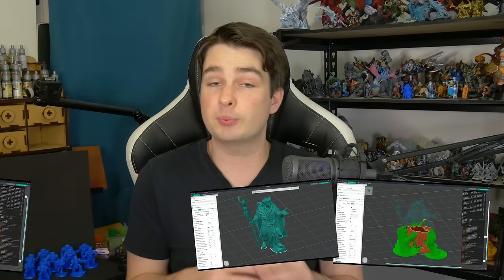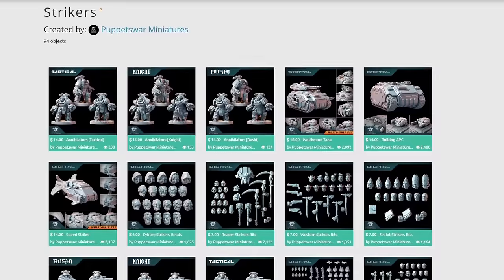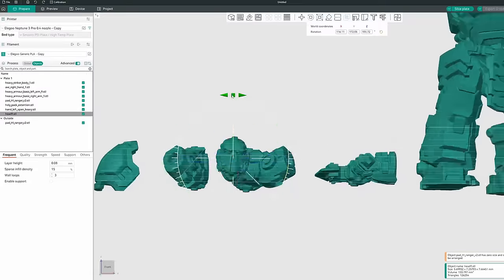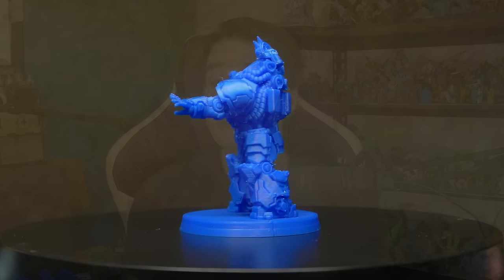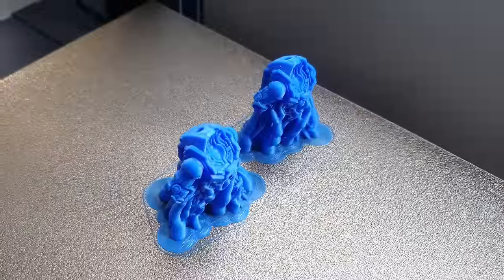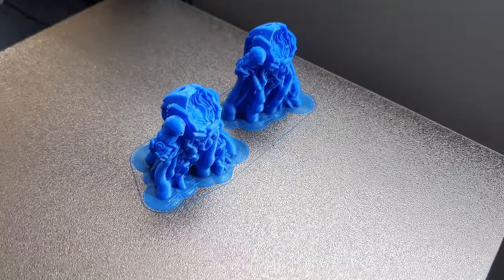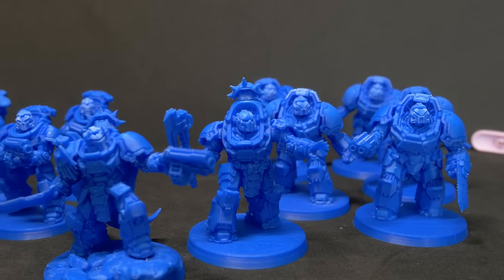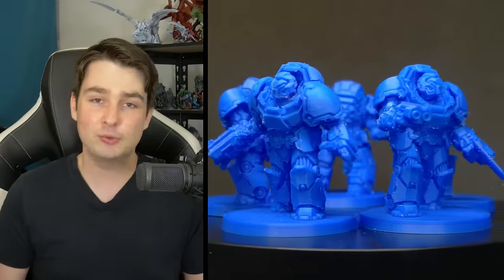I FDM Printed a 40k COMBAT PATROL! Should You?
In this video Jacob prints a 40k combat patrol worth of proxies on an FDM Printer! To ask the questions; how long does it take, how does it look, and should you give it a go?